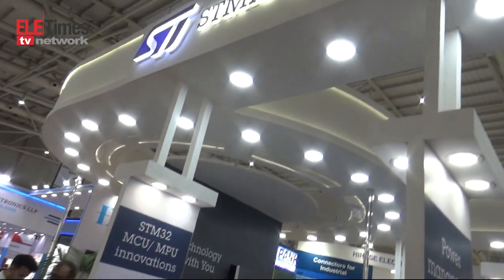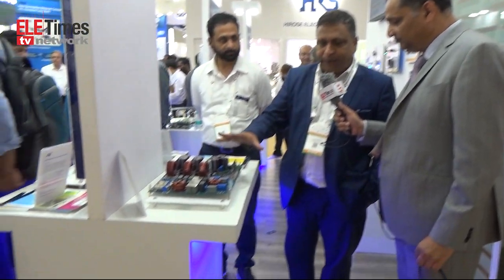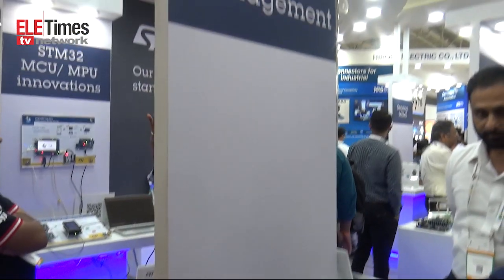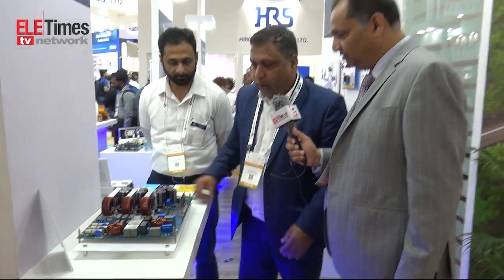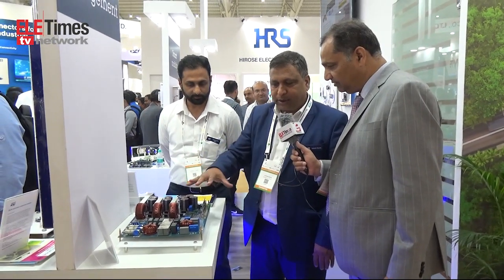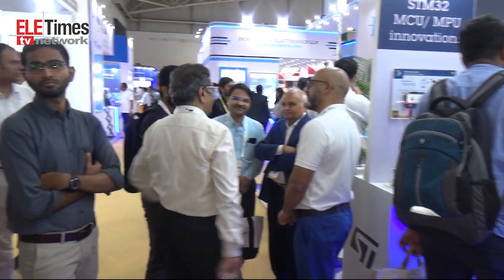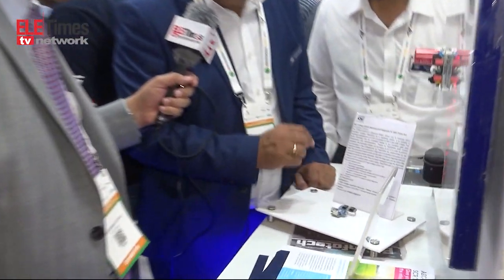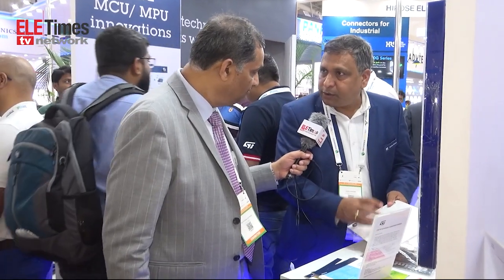Interview with Satish Pawar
About ELETimes:

ELE Times TV provides a comprehensive global coverage of Electronics, Technology and the Market. In addition to providing in depth articles, ELE Times TV attracts the industry’s largest, qualified and highly engaged audiences, who appreciate our timely, relevant content and popular formats.